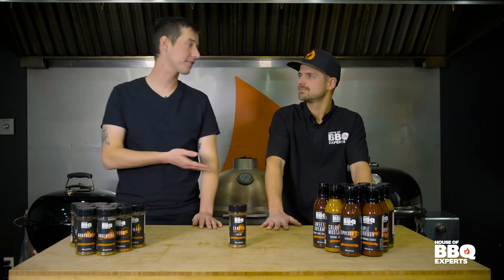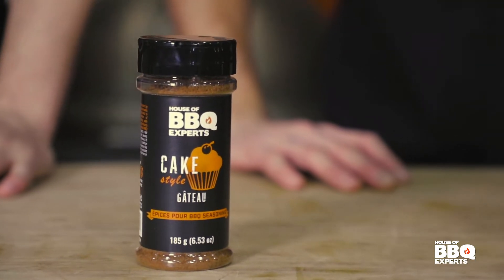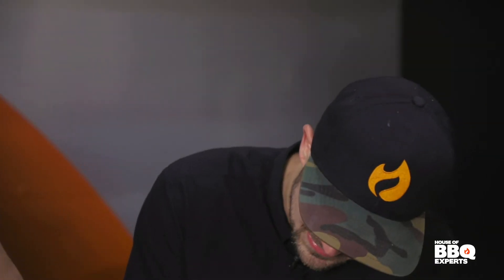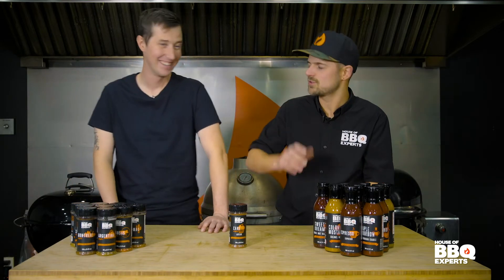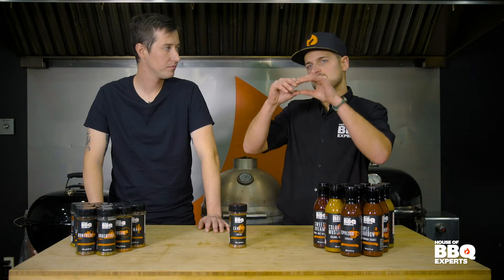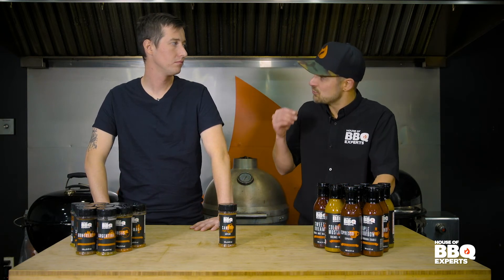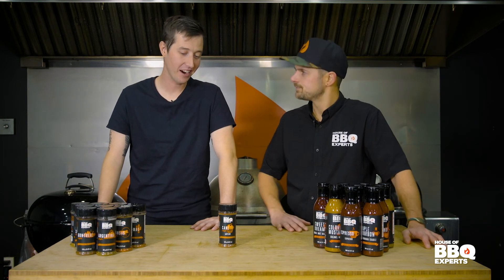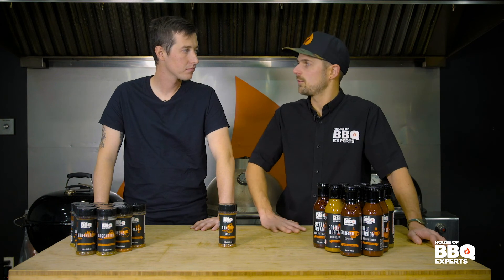House of BBQ Experts - Cake Spice Mix and Rub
BBQ Guru Max Lavoie and Joey from House of BBQ Experts will change the way you eat fruits on bbq with the Cake Spice.